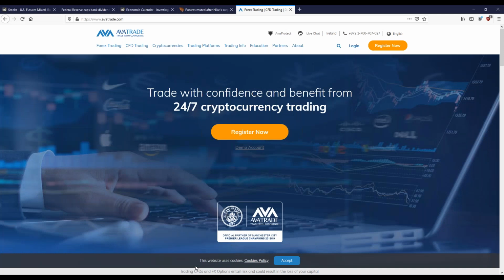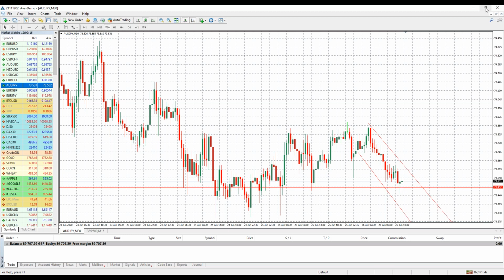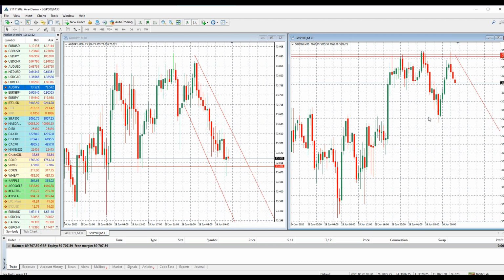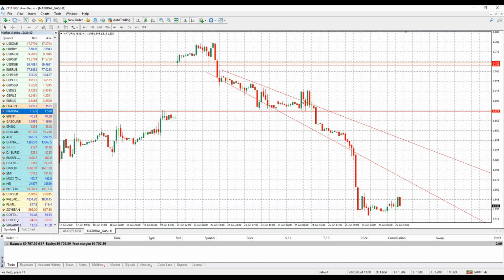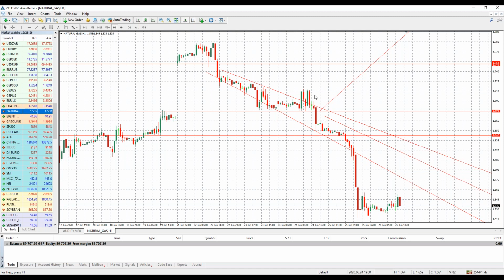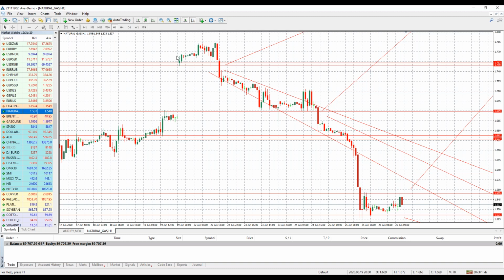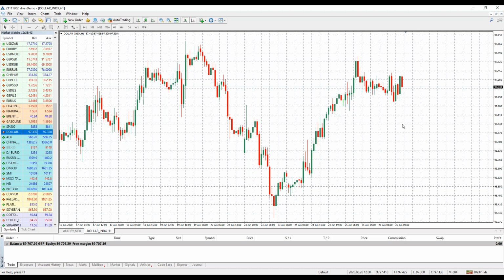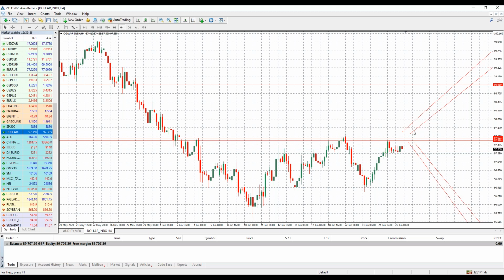26.06.2020 | Technical Analysis of Live Market Action